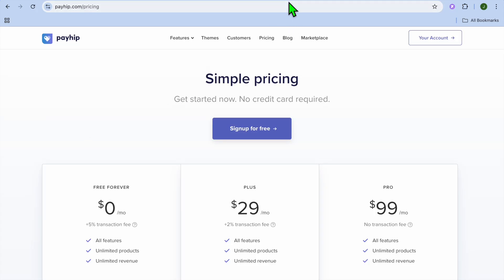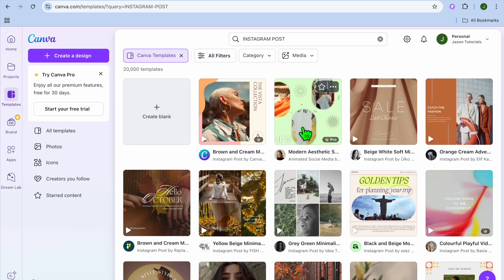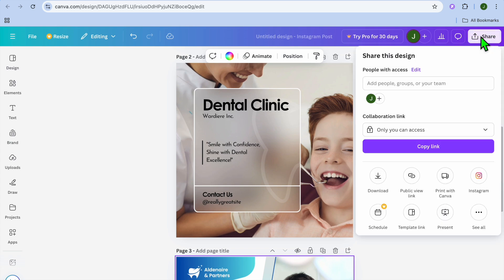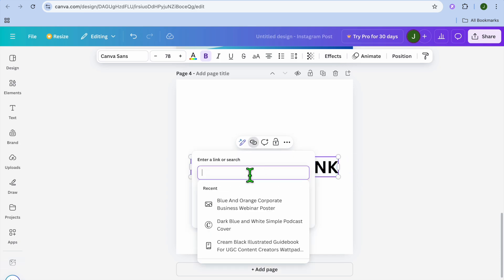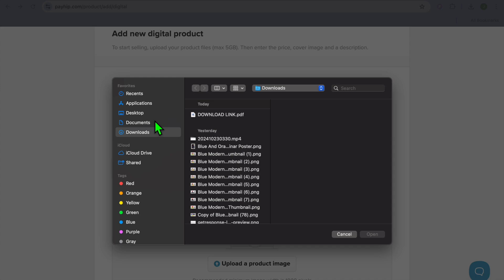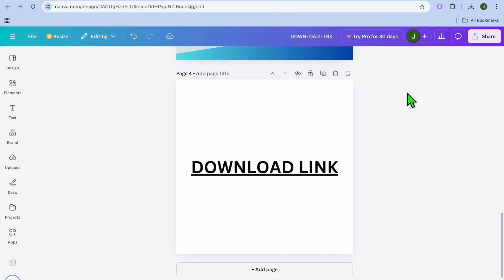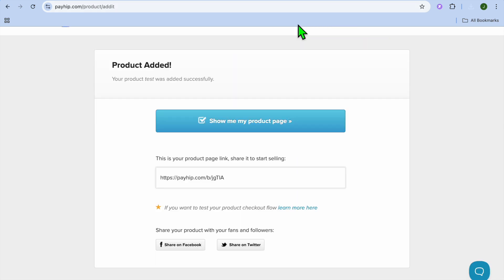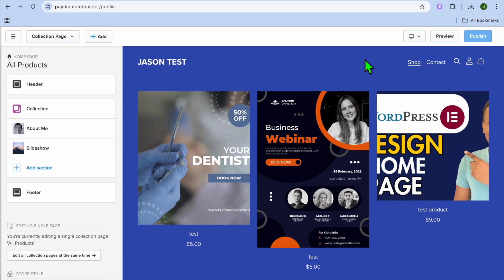How To Sell Canva Templates On Payhip